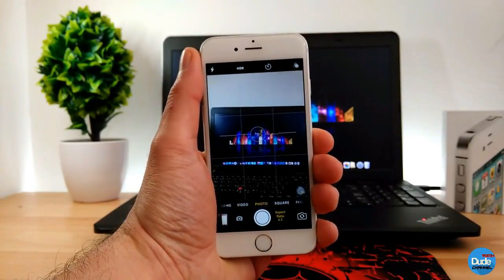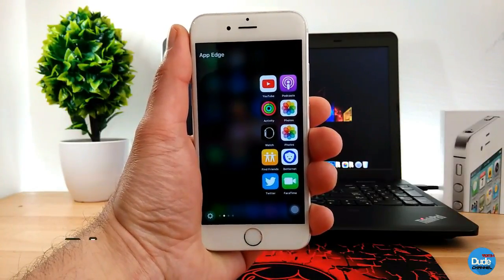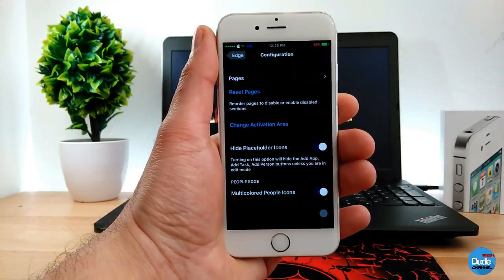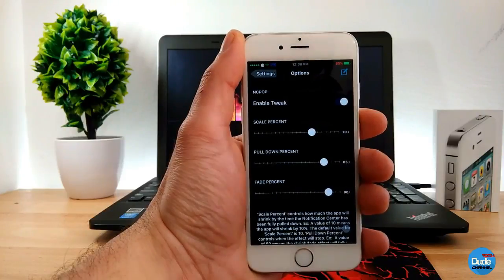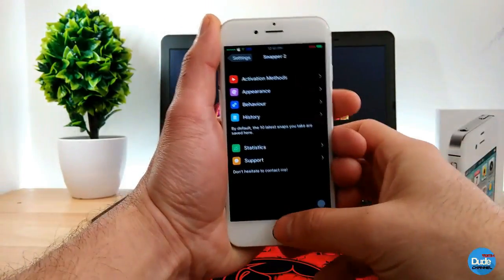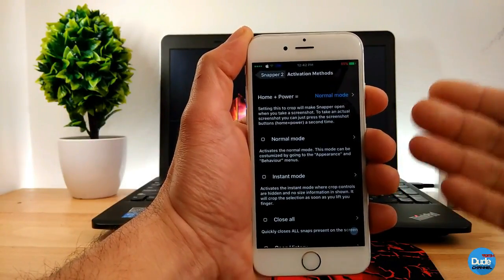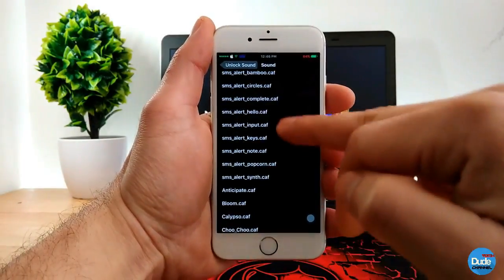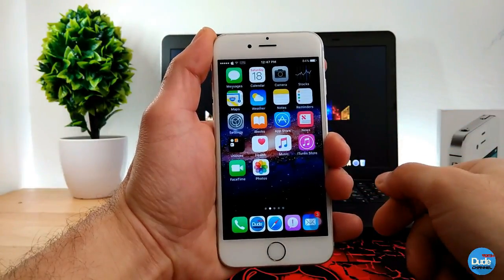Top New Cydia Tweaks IOS 10.1.1 - 10.2 JB / 2017📲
Today is video Tweaks as below :

1.cameraTweak4
2. Edge
3. Ncpop
4. Snapper2
5. UnlockSound

: paxcex.github.io
: repo.applebetas.tk
: repo.applebetas.tk
: skylerk99.github.io
: rishanan.github.io
: rpetri.ch/repo
: rpetri.ch/repo